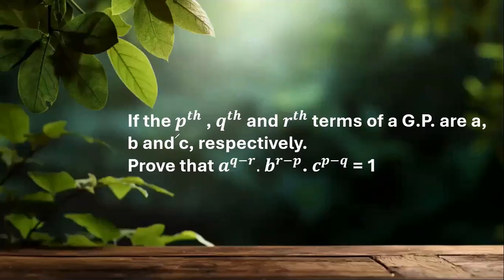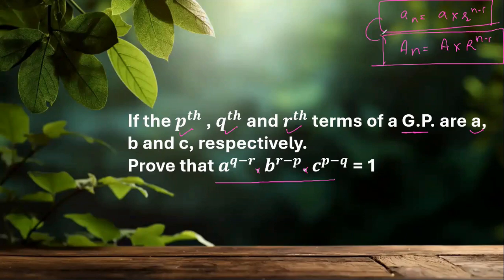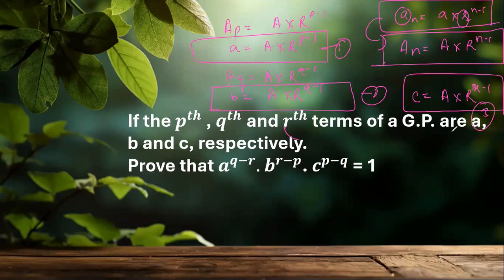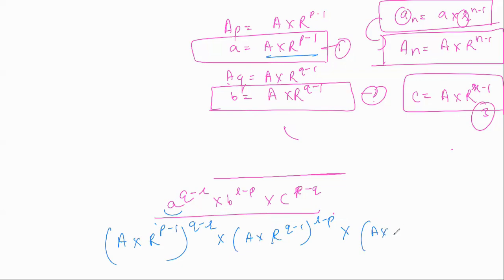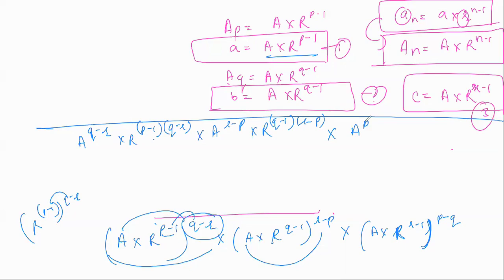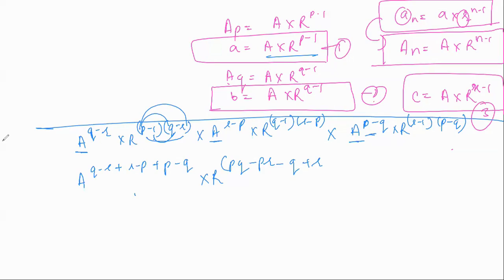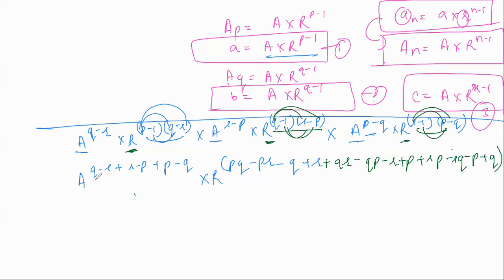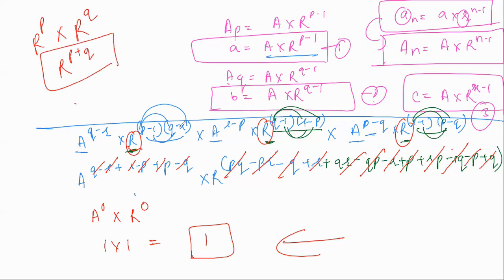Sequences And Series | Class 11th | NCERT | CBSE| Ex -9.3 | Q 22 | Intelligent Learners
General term of G.P = a. r^n-1